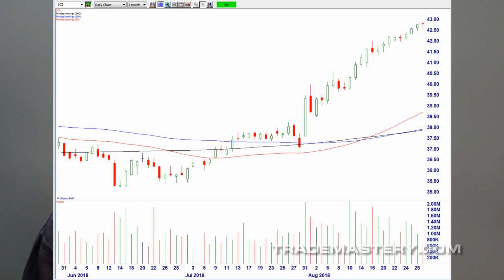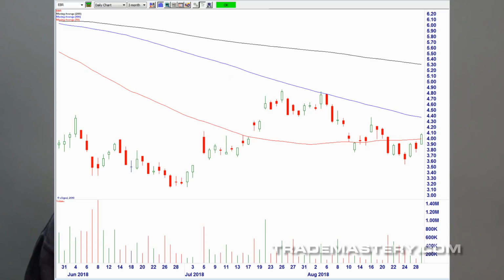Why You Should Trade Wide Range Charts: Ep#043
Stock trading video shows you trading tips for active traders. Forward this video to a friend! for more, Learn how to trade once you join me as a member (day traders) Day trading & swing trading. See industry leader Ken Calhoun, President of in this powerful new video. Learn day trading and how a real daytrader looks for entries and exits in each morning's markets. No actual trades are taken, all information for training/education. Day traders have trusted us since 1999. , our live trading room for active traders. Ken has been featured in Moneyshow, Active Trader, Technical Analysis of Stocks & Commodities, and more. Commodity Futures Trading Commission (CFTC) Rule 4.41 HYPOTHETICAL PERFORMANCE RESULTS HAVE MANY INHERENT LIMITATIONS, SOME OF WHICH ARE DESCRIBED BELOW. NO REPRESENTATION IS BEING MADE THAT ANY ACCOUNT WILL OR IS LIKELY TO ACHIEVE PROFITS OR LOSSES SIMILAR TO THOSE SHOWN. IN FACT, THERE ARE FREQUENTLY SHARP DIFFERENCES BETWEEN HYPOTHETICAL PERFORMANCE RESULTS AND THE ACTUAL RESULTS SUBSEQUENTLY ACHIEVED BY ANY PARTICULAR TRADING PROGRAM. ONE OF THE LIMITATIONS OF HYPOTHETICAL PERFORMANCE RESULTS IS THAT THEY ARE GENERALLY PREPARED WITH THE BENEFIT OF HINDSIGHT. IN ADDITION, HYPOTHETICAL TRADING DOES NOT INVOLVE FINANCIAL RISK, AND NO HYPOTHETICAL TRADING RECORD CAN COMPLETELY ACCOUNT FOR THE IMPACT OF FINANCIAL RISK IN ACTUAL TRADING. FOR EXAMPLE, THE ABILITY TO WITHSTAND LOSSES OR ADHERE TO A PARTICULAR TRADING PROGRAM IN SPITE OF TRADING LOSSES ARE MATERIAL POINTS WHICH CAN ALSO ADVERSELY AFFECT ACTUAL TRADING RESULTS. THERE ARE NUMEROUS OTHER FACTORS RELATED TO THE MARKETS IN GENERAL OR TO THE IMPLEMENTATION OF ANY SPECIFIC TRADING PROGRAM WHICH CANNOT BE FULLY ACCOUNTED FOR IN THE PREPARATION OF HYPOTHETICAL PERFORMANCE RESULTS AND ALL OF WHICH CAN ADVERSELY AFFECT ACTUAL TRADING RESULTS